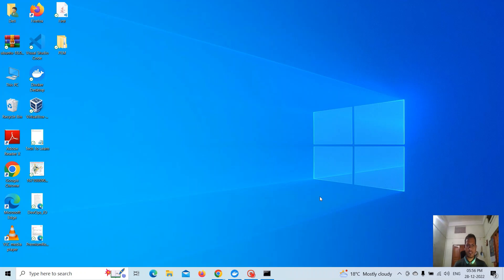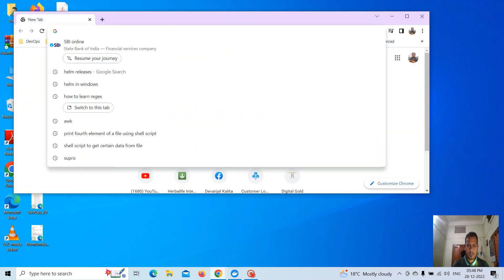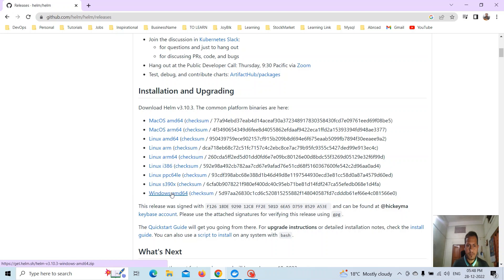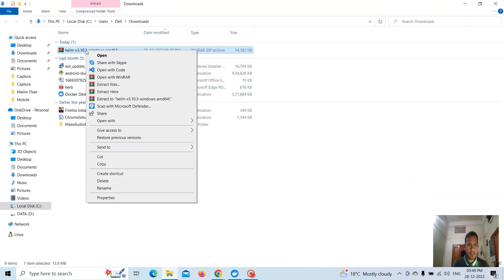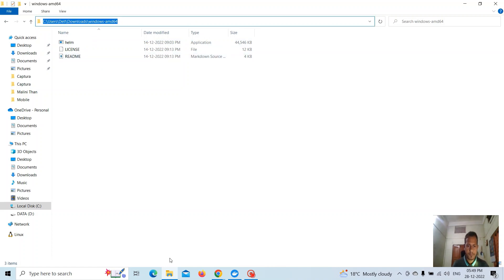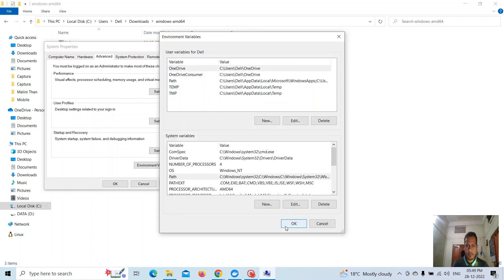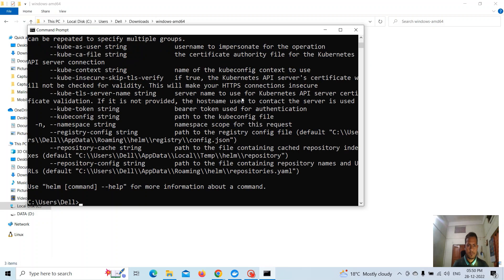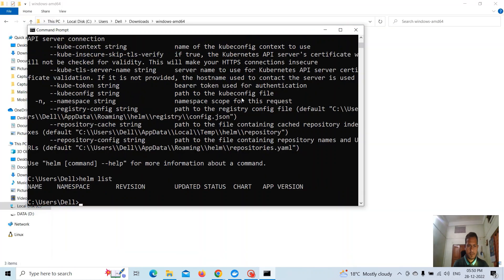Installing Helm In Windows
Helm Installation